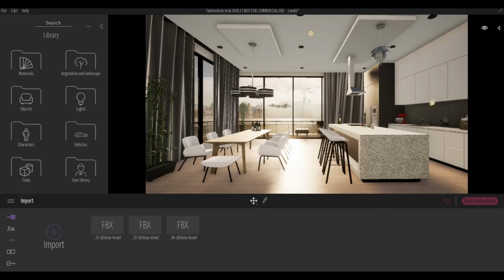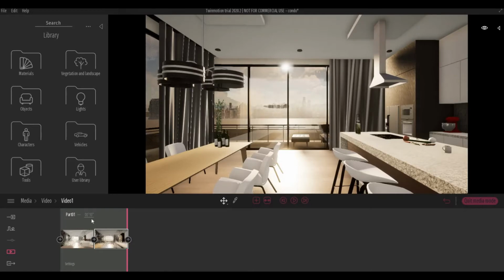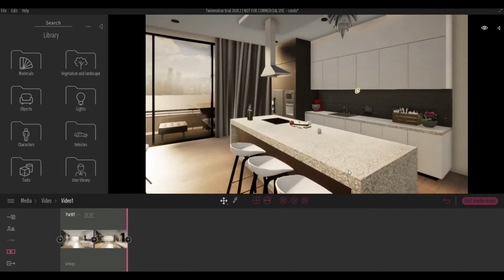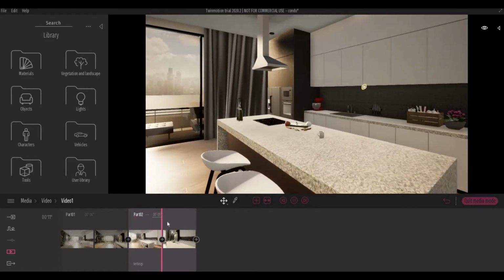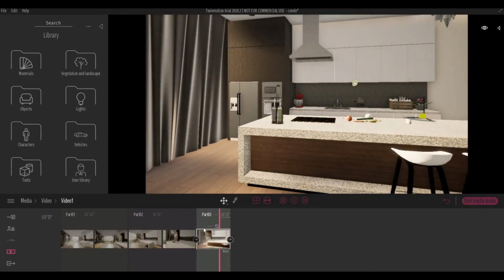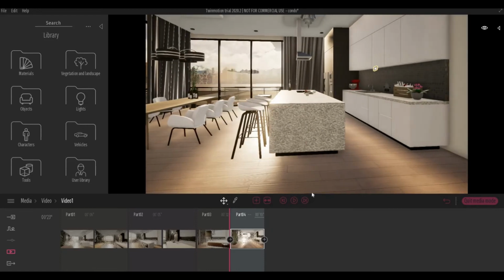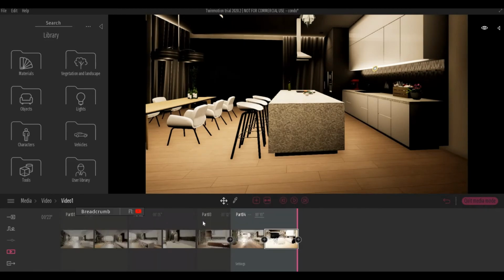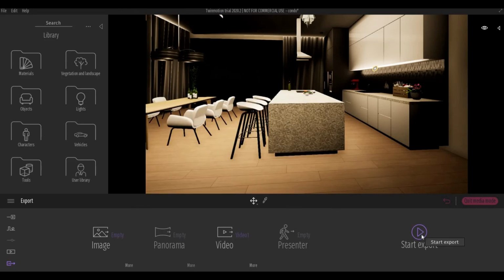Twinmotion Tutorials for Beginners | Part 8 | Walkthrough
In this video we are going to talk about how to create walkthrough in Twinmotion.

Additional Tags: arch core designs, ac designs, autocad, revit,CAD, twinmotion, tutorials, autocad tutorials, revit tutorials, twinmotion tutorials, architecture, family, Revit family, how to model in revit,  autodesk, tips and tricks, CAD model, autocad tutorial for beginner, revit tutorial for beginner, twinmotion tutorial for beginner, autocad tips and tricks, revit tips and tricks, twinmotion tips and tricks, parametric family, adaptive family, twinmotion rendering, revit rendering, twinmotion walkthrough, house design, speed build, walkthrough in twinmotion